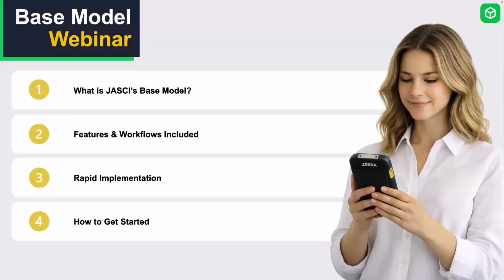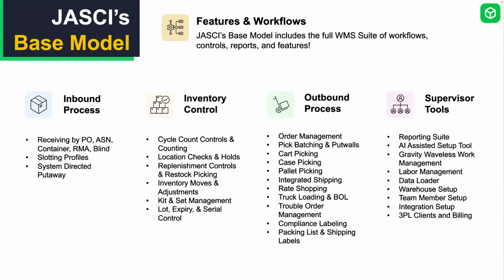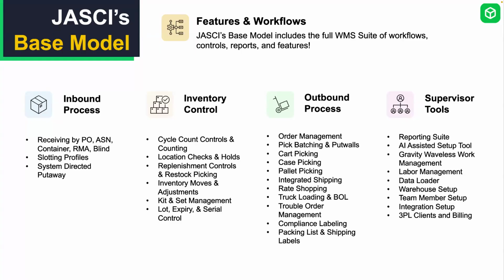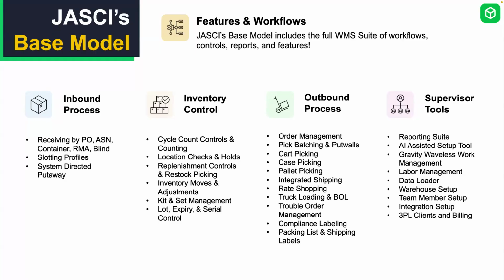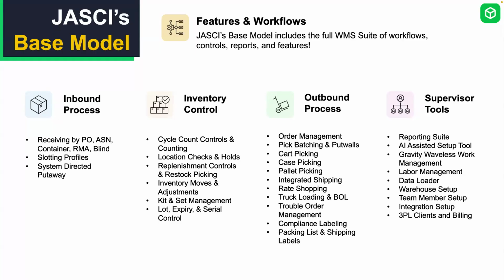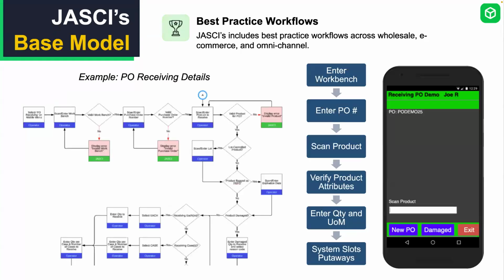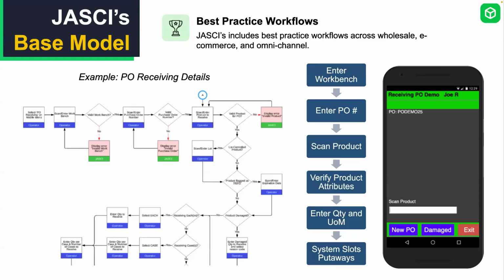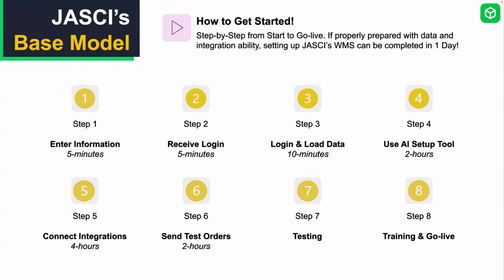JASCI Webinar: Omni Channel Base Workflows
Join this webinar from JASCI to explore how omni-channel base flows unify inventory, orders, and customer touchpoints across every sales channel. Learn how to streamline operations, reduce fulfilment errors, and create seamless customer experiences using automated workflow foundations. Ideal for eCommerce and operations teams looking to scale efficiently while maintaining real-time visibility and control.